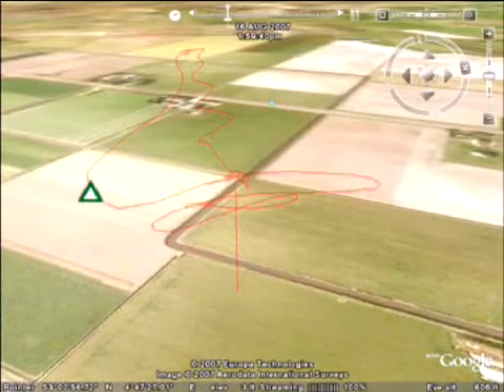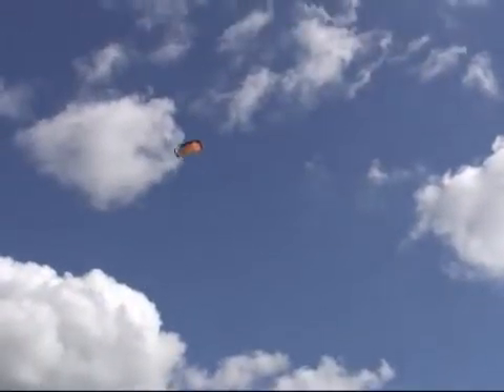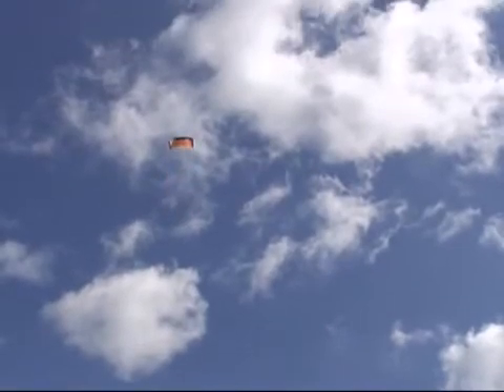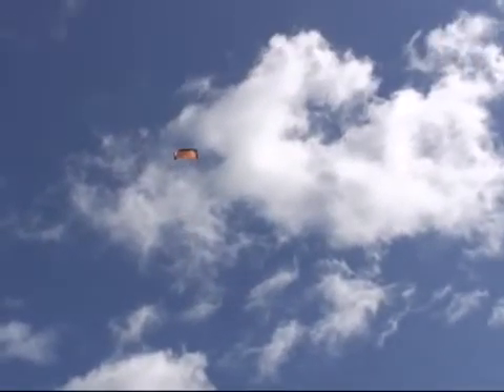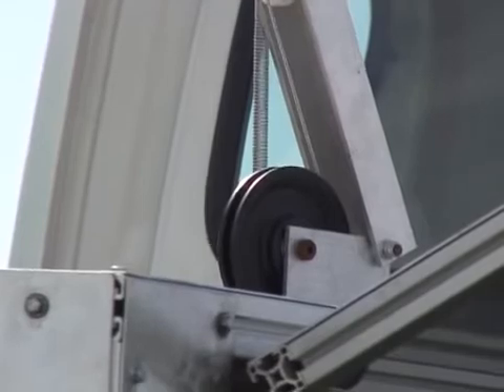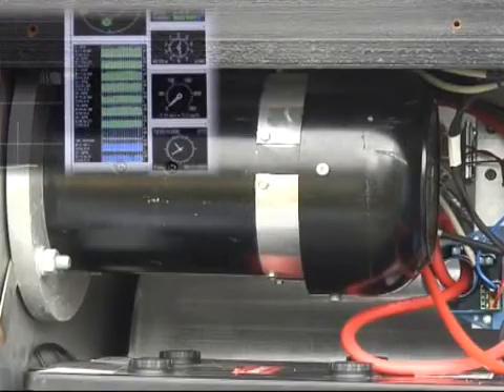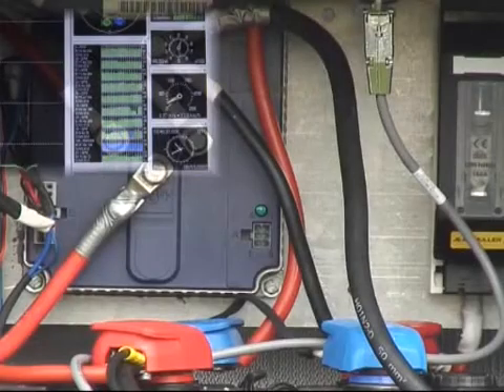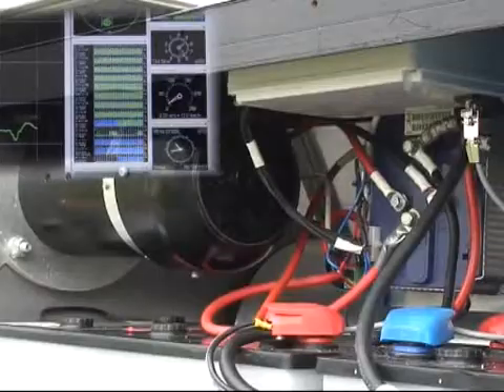Dutch wind power via kites!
A fantastic application of a concept similar to the SkySail (See vid )system for container ships.
Vic Aguilar
aka
UpBeatnik